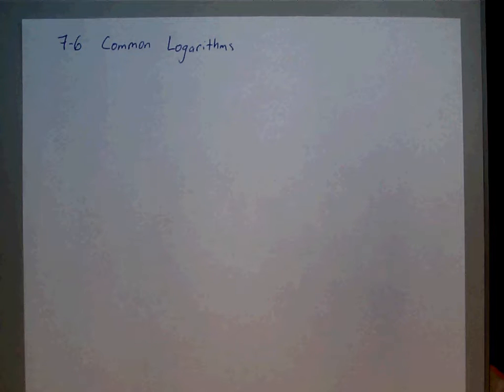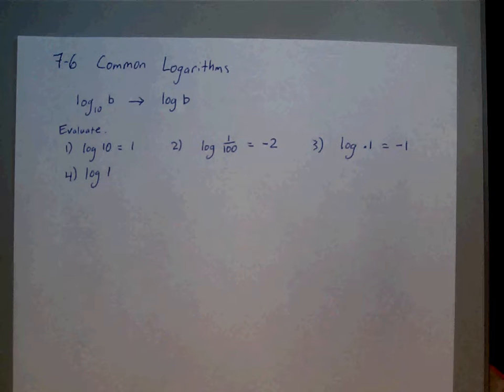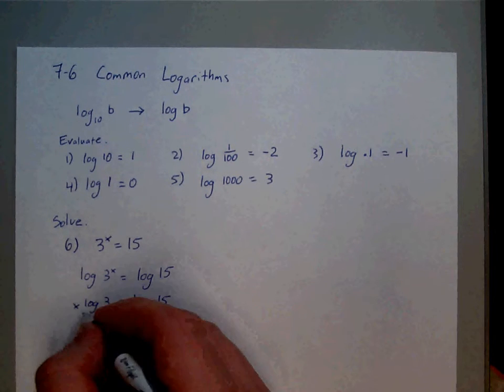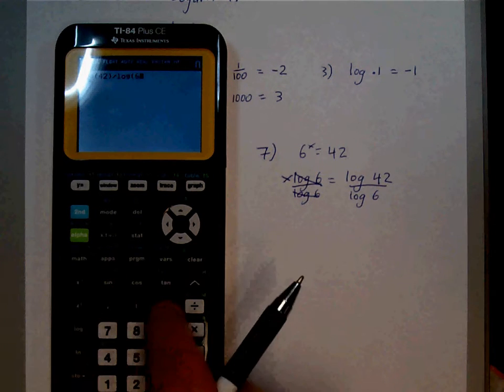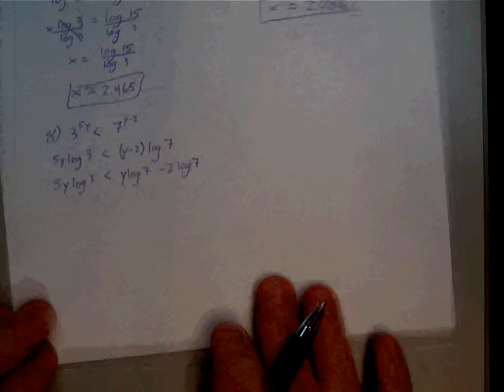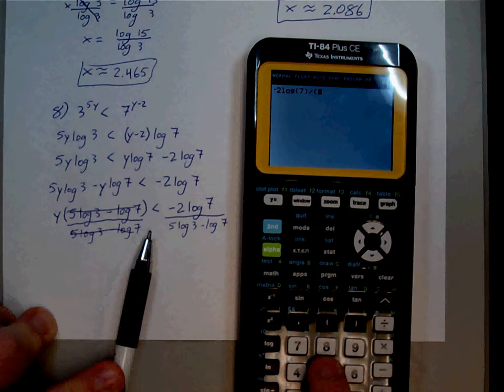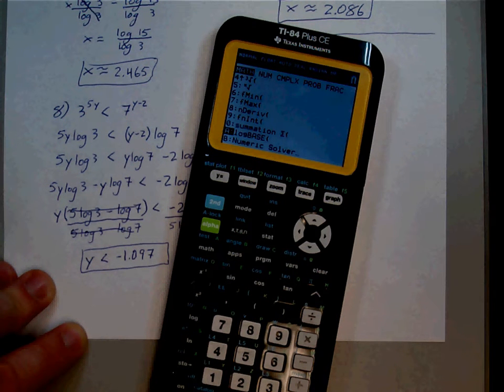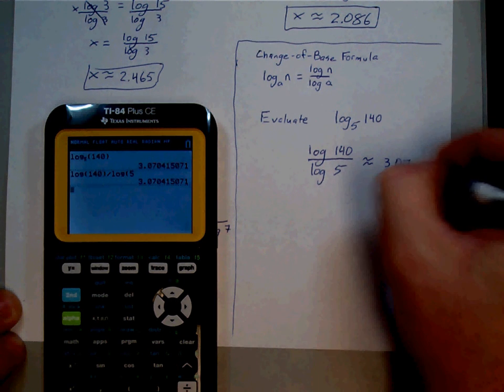Algebra II/Trig B - Notes - Section 7.6